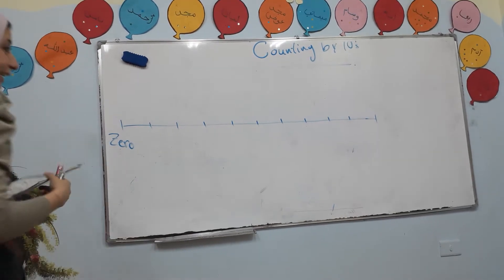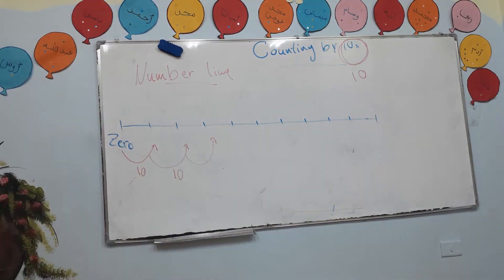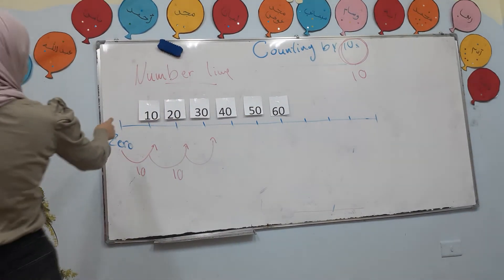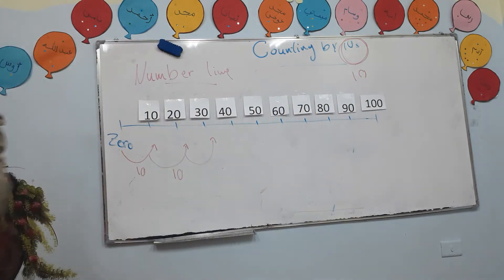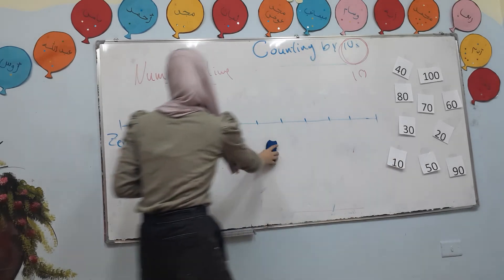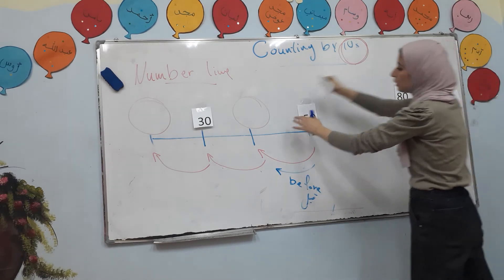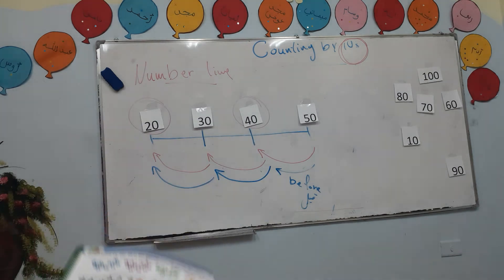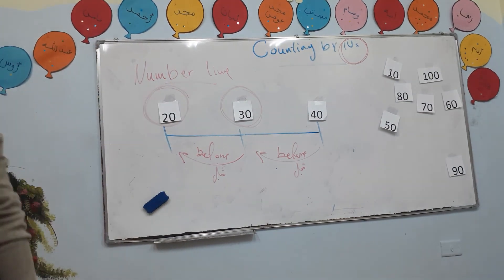1st - Math / Counting by 10s